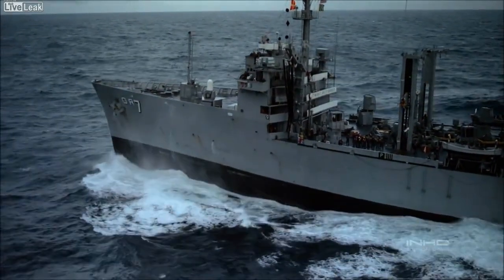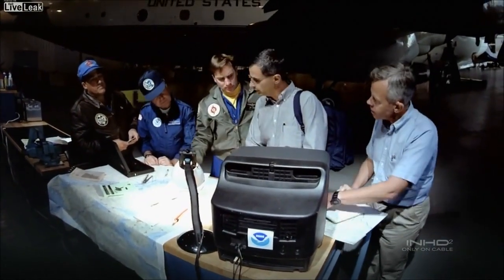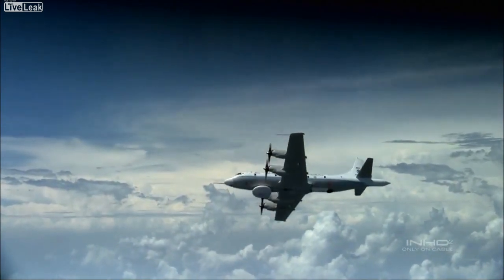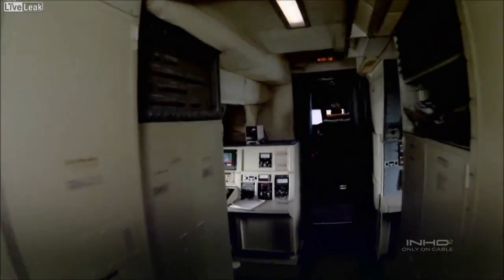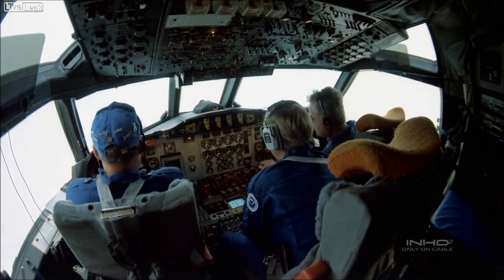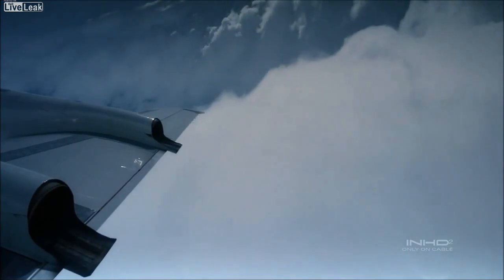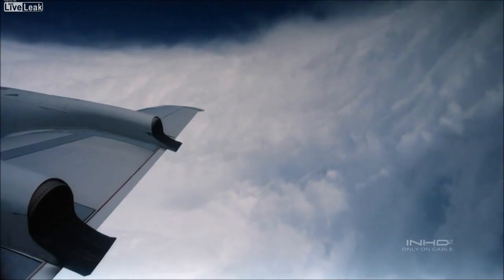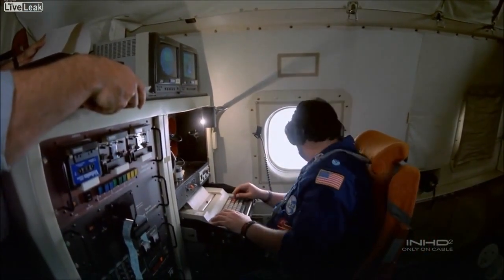Flying through a hurricane eye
A Lockheed WP3D (NOAA P3) exploring the eye of Hurricane Emily (August 2011).